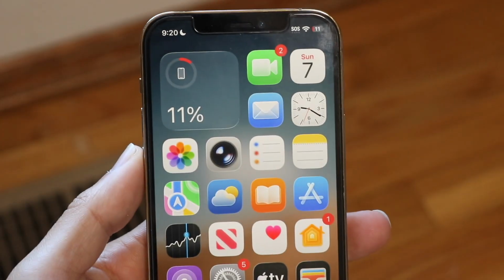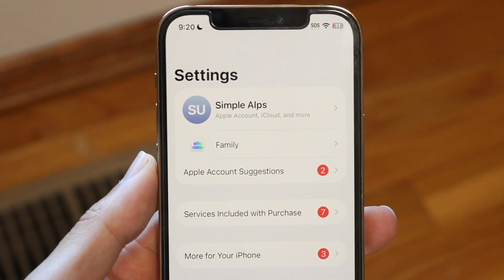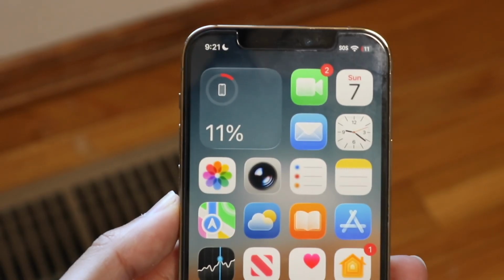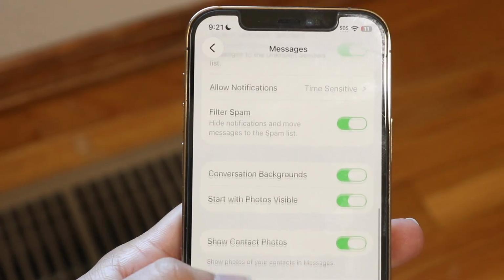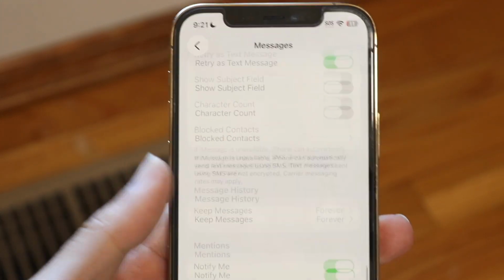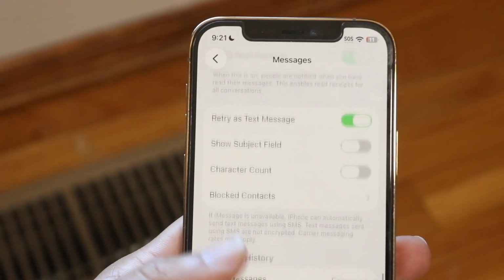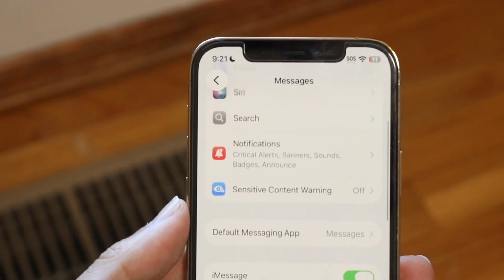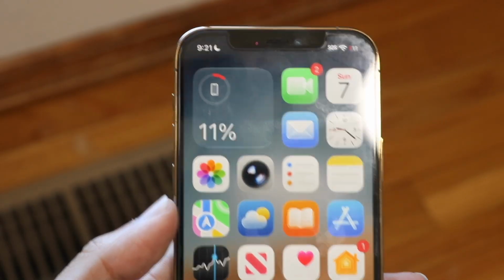How to Use the New Encrypted RCS in iOS 26.5!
Here is exactly How to Use the New Encrypted RCS in iOS 26.5!